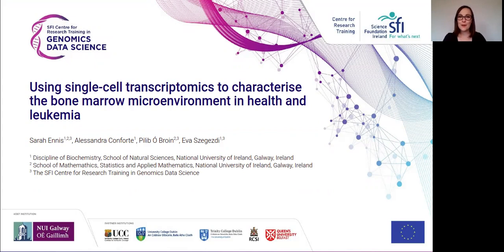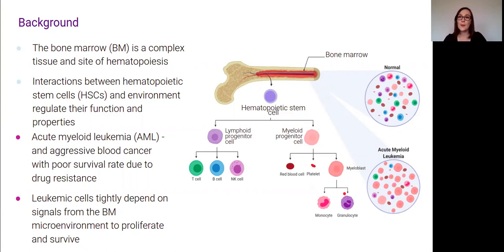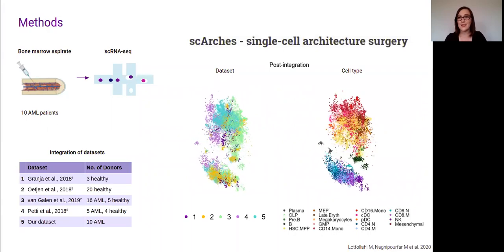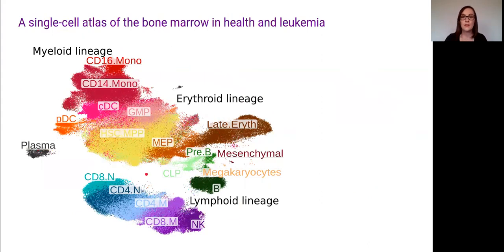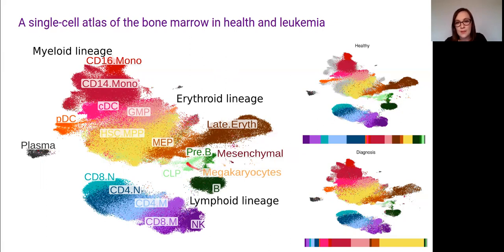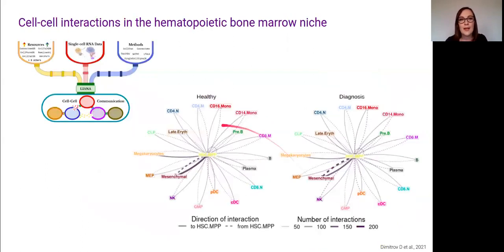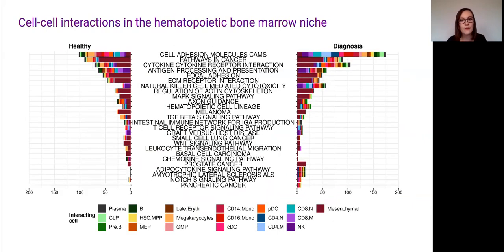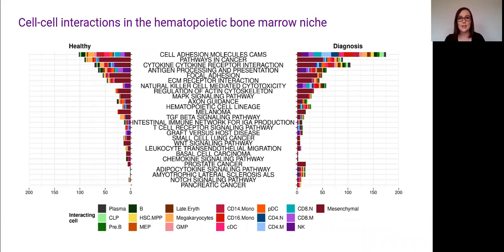Using single-cell transcriptomics to... - Sarah Ennis - General Comp Bio - Poster - ISMB/ECCB 2021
Using single-cell transcriptomics to characterise the bone marrow microenvironment in health and leukemia - Sarah Ennis - General Comp Bio - Poster - ISMB/ECCB 2021